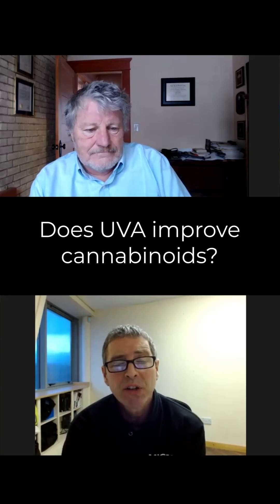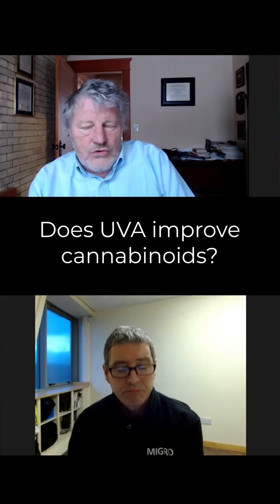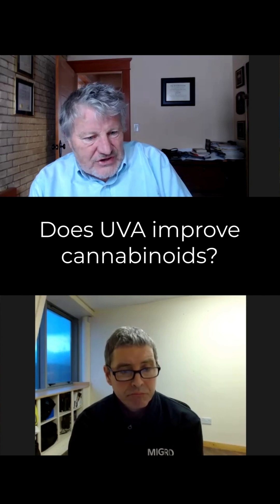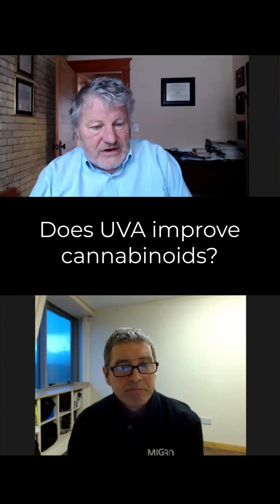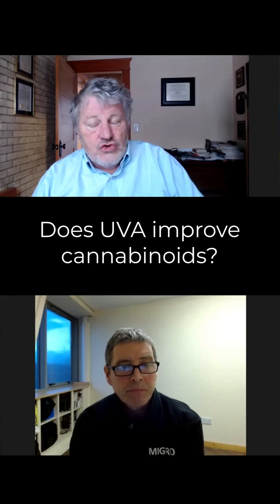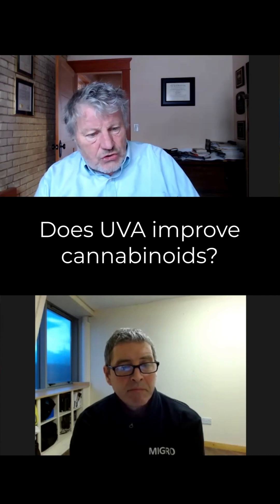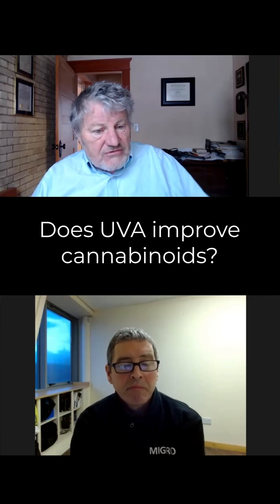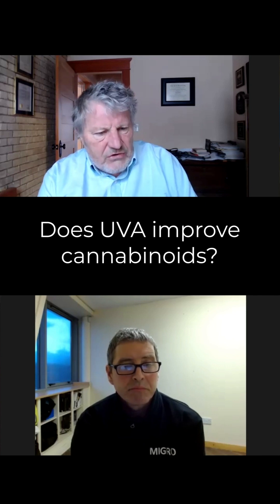Does UVA increase cannabinoids?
UVA not worth adding to led grow lights. UVB however.